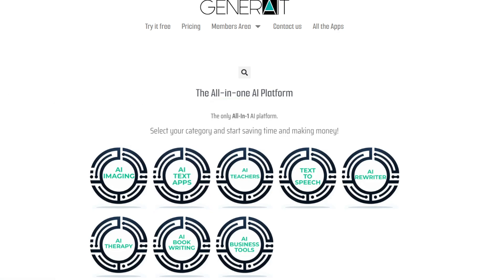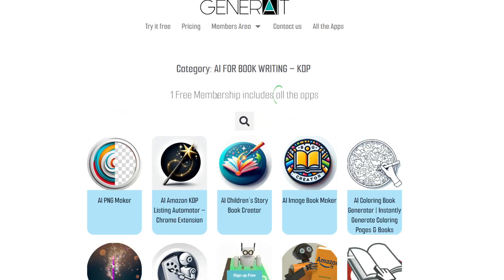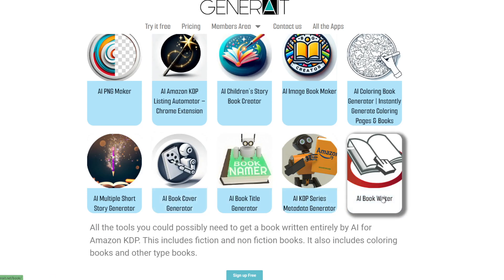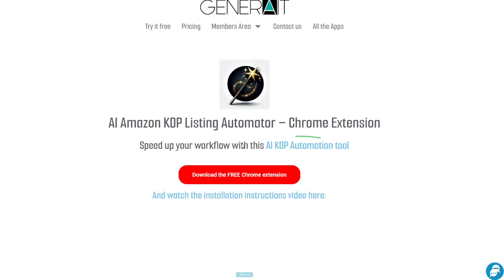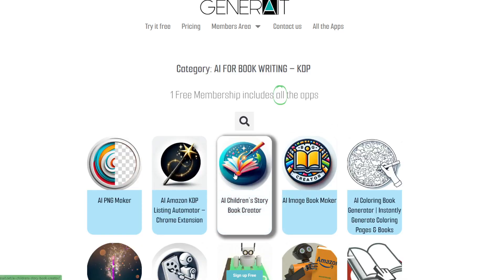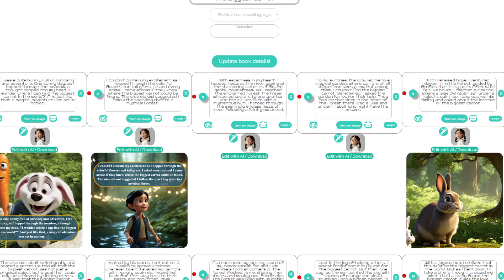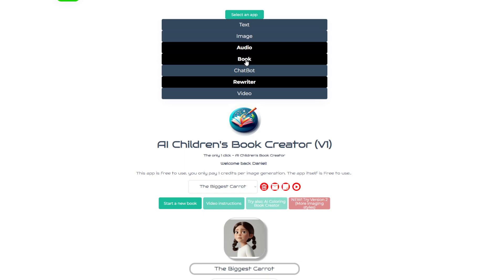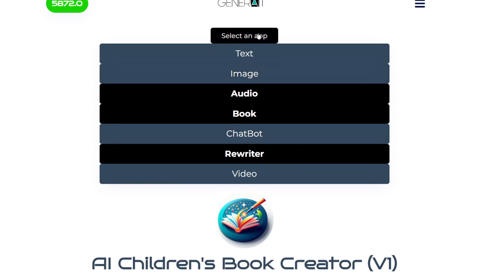Example AI Books✔️AI Children's Books ✔️ AI Coloring Books ✔️ AI Mandala Book ✔️ Regular AI Books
Or select a tool

Welcome to Generait.net - the AI platform that brings your imagination to life! In this video, we showcase the incredible books created using Generait.net's powerful AI technology. Whether you're looking for Children's Books, Coloring Books, Mandala Books, or regular books, our platform has got you covered. With easy-to-use features and endless creative possibilities, Generait.net allows you to unlock your storytelling potential. Join us now and experience the magic of Generait.net by creating your very own masterpiece!

✔️ Start your creative journey today - visit Generait.net.